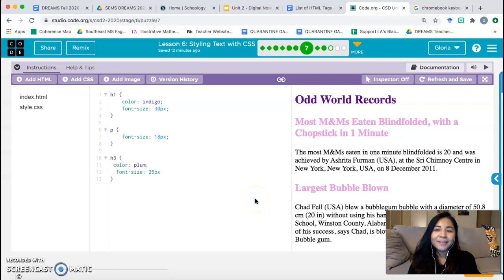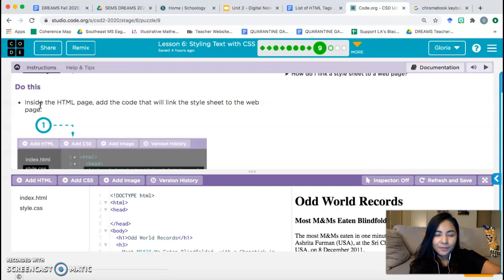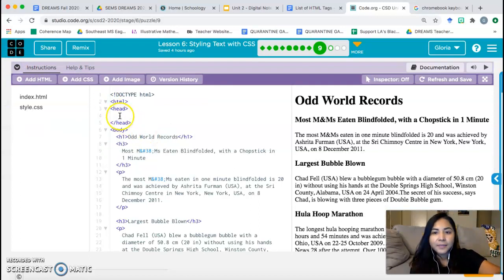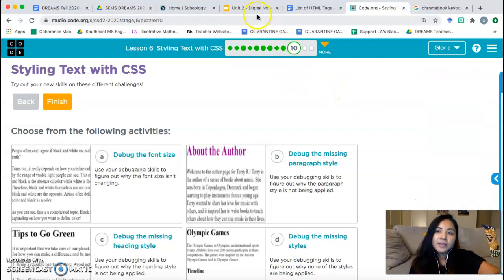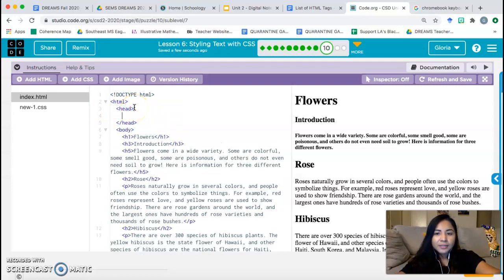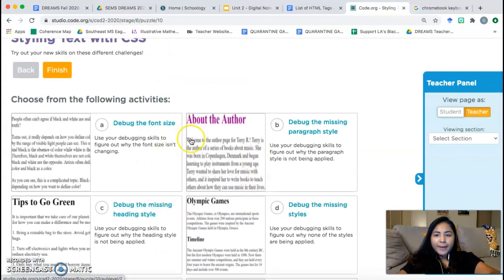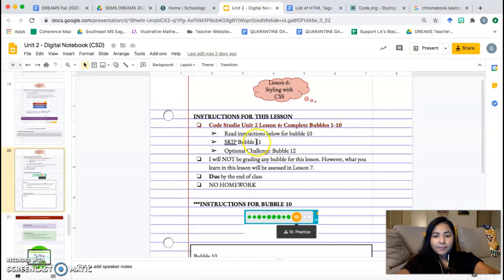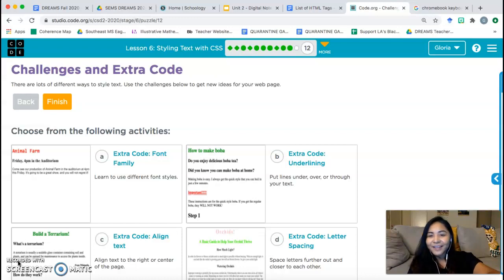Unit 2 Lesson 6: Styling Text with CSS (Bubbles 8-12)